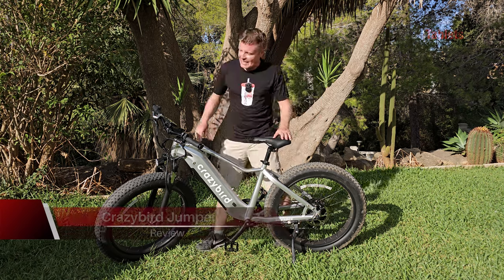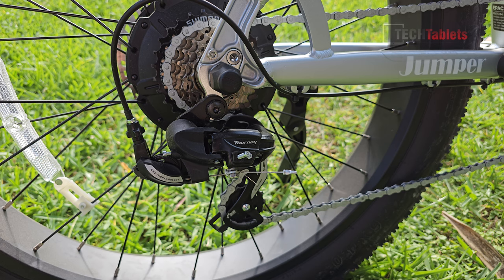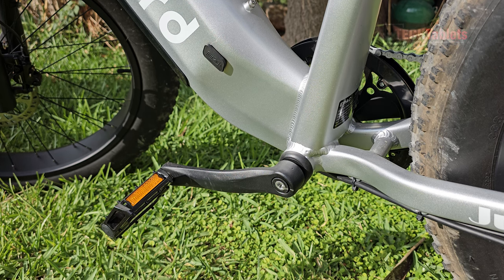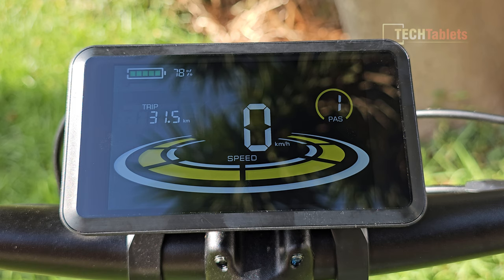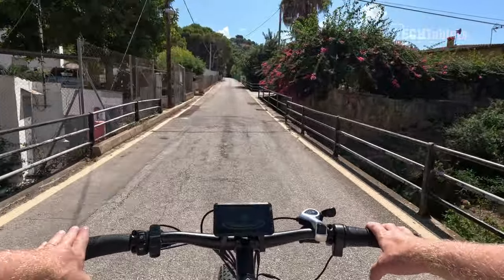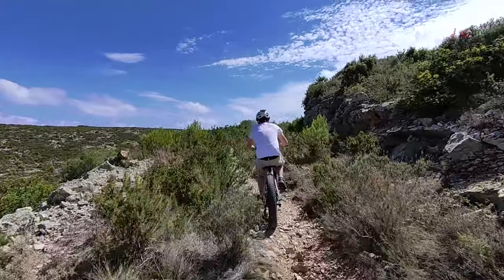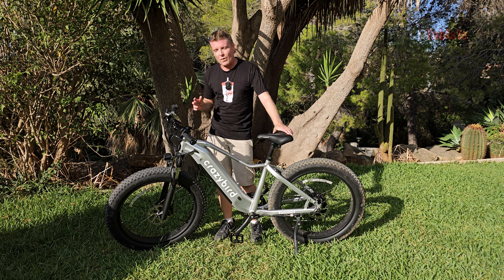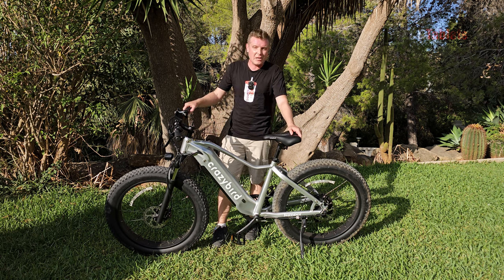Crazybird Jumper Review - Powerful Bafang Motor & 20Ah Battery!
Crazybird Jumper review. 180mm hydraulic disc brakes, 20Ah battery, 60mm front shock, and over 100km range with its 20Ah battery More info & Pricing

00:00 - Intro and key specs
01:07 - Jumper features
06:27 - Ride tests, comfort, climbing and braking
09:34 - Off-road test
10:55 - Final words with Pros and Cons